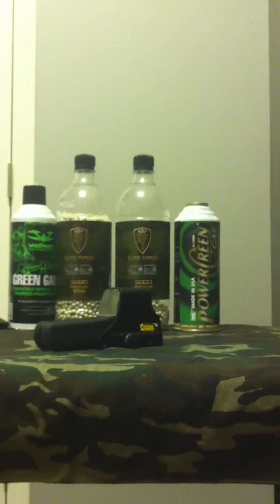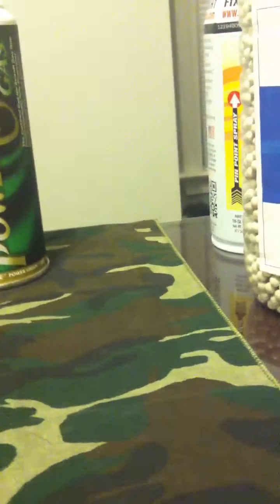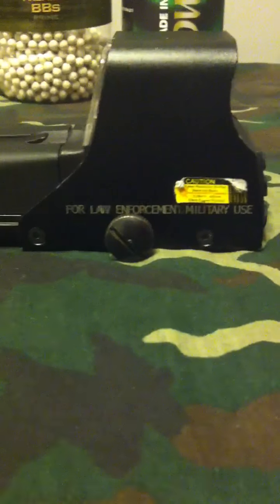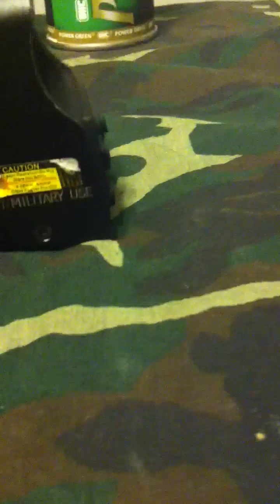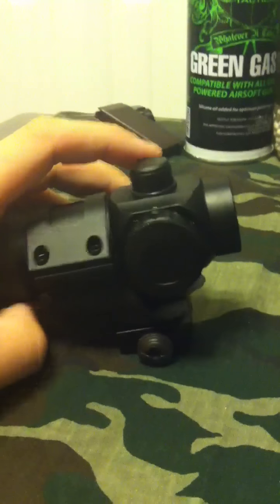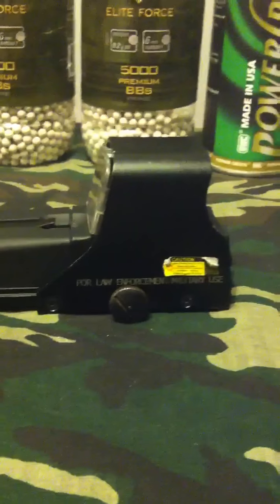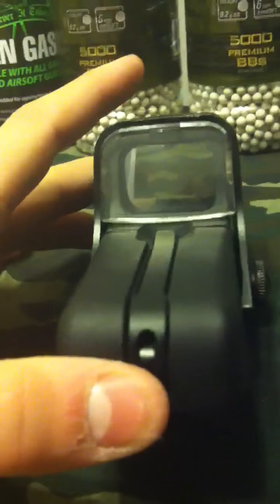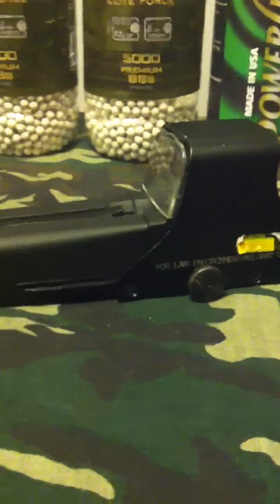Holographic scope for airsoft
Another review of a highly recommended scope.